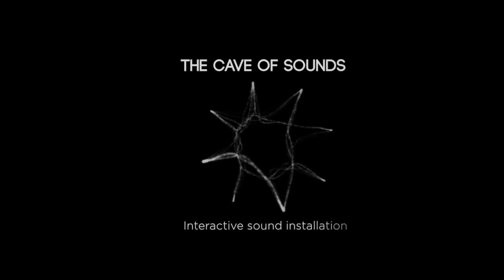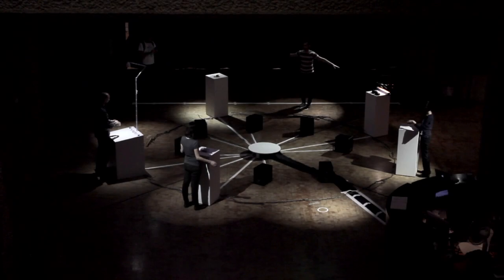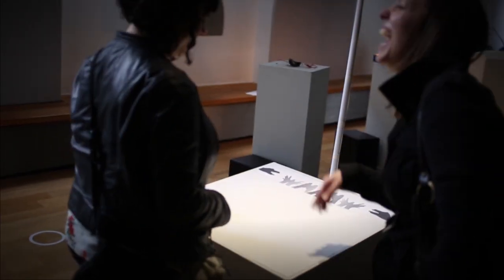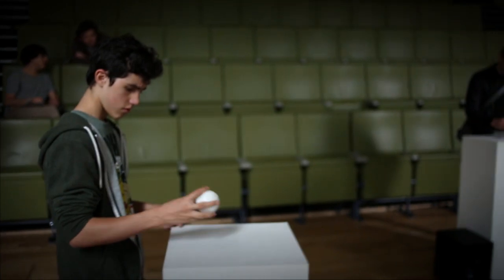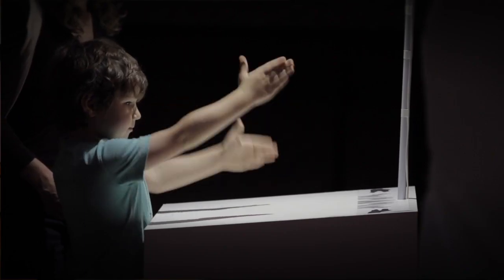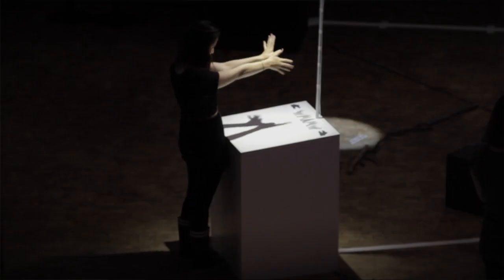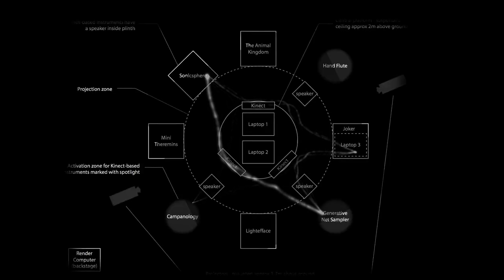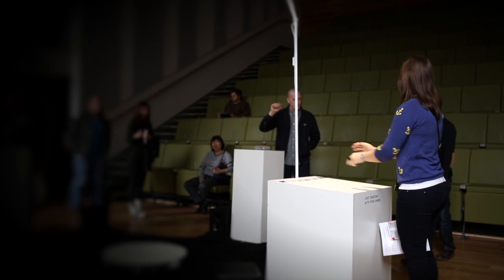The Cave of Sounds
The Cave of Sounds is an interactive sound installation created by Tim Murray-Browne with members of London's Music Hackspace that explores the power of music to bind individuals together and the visceral urge to use technology to broadcast our identity. It is formed of eight original electronic instruments, each designed and created over a period of ten months by a member of London's Music Hackspace as a personal and interactive embodiment of the ideas and mind of its creator.

This video documents the first two exhibits of the work at the Barbican 19-26 August 2013 and the Victoria and Albert Museum 21 September 2013. Check out caveofsounds.com for more details about the project and future exhibitions.

The Cave of Sounds was created during a Sound and Music Embedded residency with the Music Hackspace by Tim Murray-Browne working with Music Hackspace members Dom Aversano, Sus Garcia, Wallace Hobbes, Daniel Lopez, Tadeo Sendon, Alex Sonom, Panagiotis Tigas and Kacper Ziemianin.

Documentation film by Mind the Film - mindthefilm.co.uk.

Many thanks for support to Duncan Chapman, Atau Tanaka, Hannah Bujic, Nick Sherrard, Jean-Baptiste Thiebaut, Martin Klang and Jenny Attwater. Embedded is funded by Esmee Fairbairn and realised with support from Arts Council England.